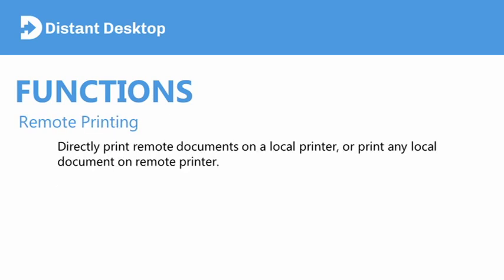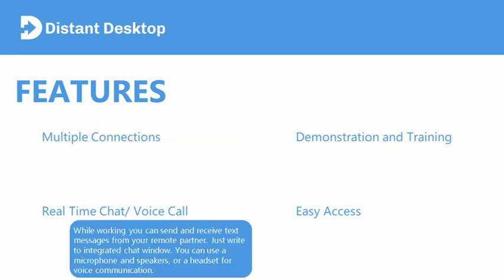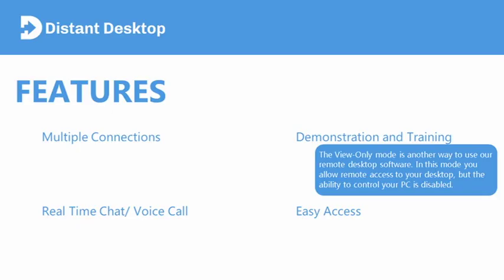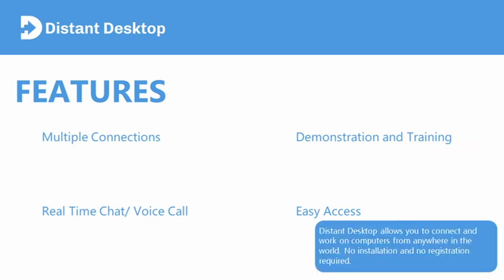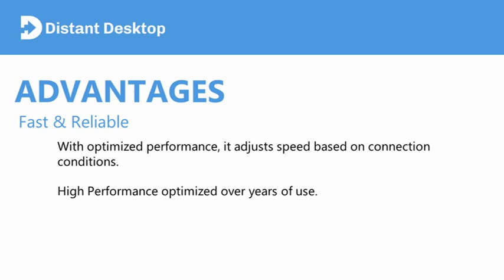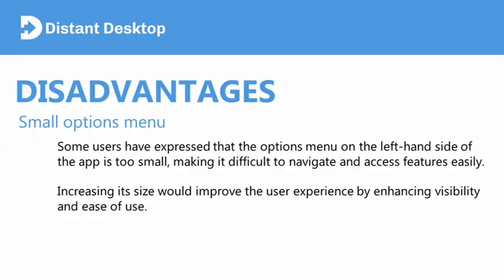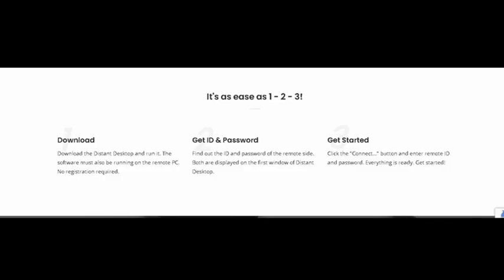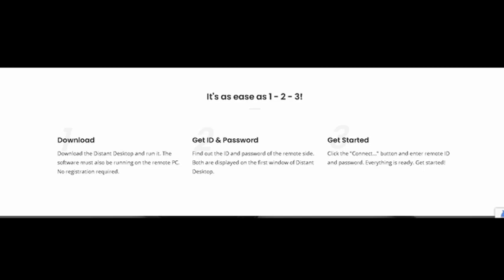NETWORKING 2 | Quiz 1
Group 1 - Distant Desktop

Members:
AGLUBAT, Michael
MANZO, Jhonkelvin
PALADO, Mark joshua
BAMBA, Jann Mevrick
GALLETO, Jerome Ernest Mari